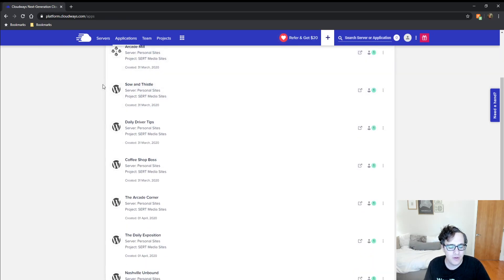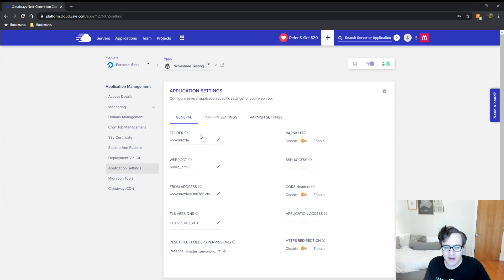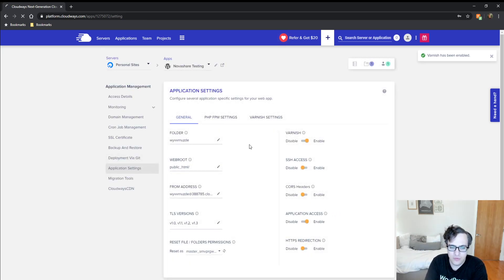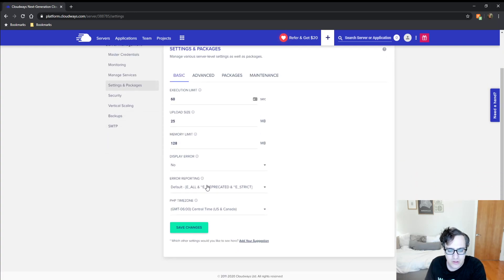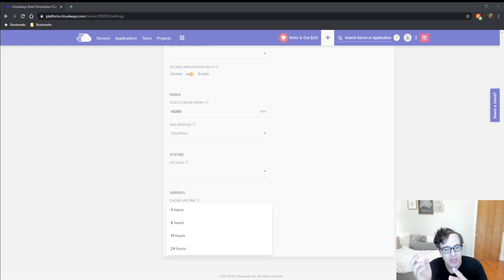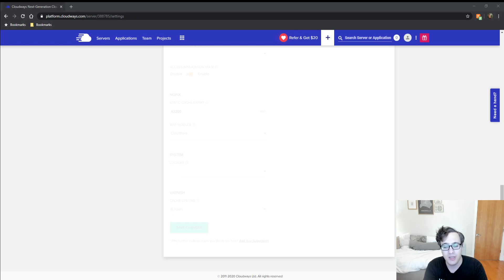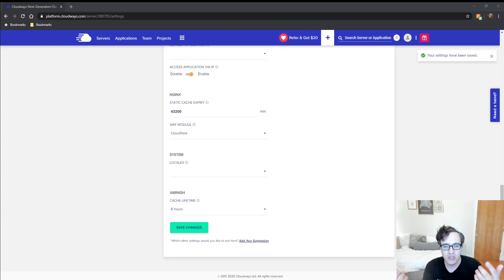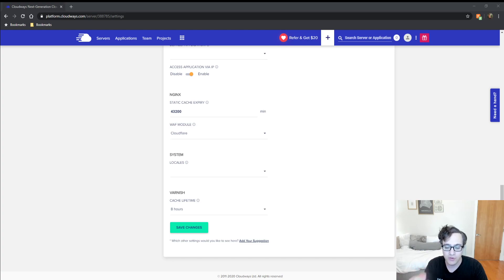How To Increase Varnish Cache Lifetime In Cloudways 2020 - Cloudways Varnish Cache Tutorial 2020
In this tutorial, I show you how to increase the varnish cache lifetime which can reduce server resource usage and improve performance.